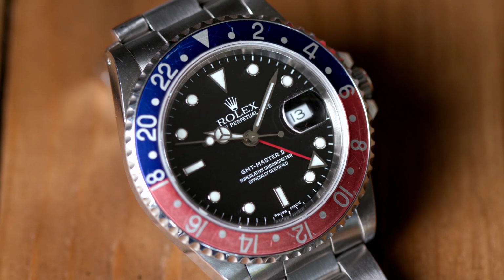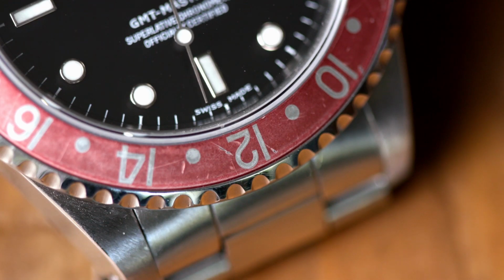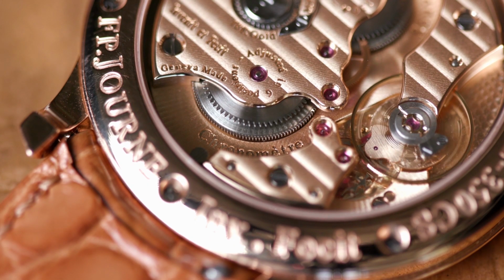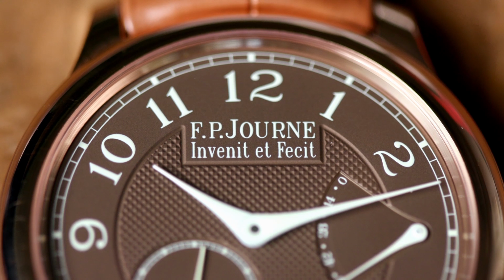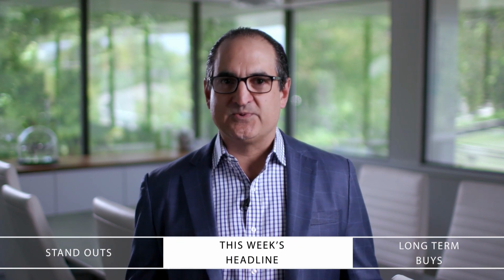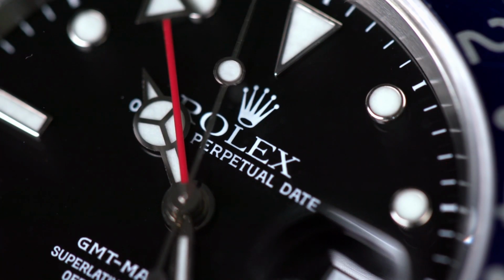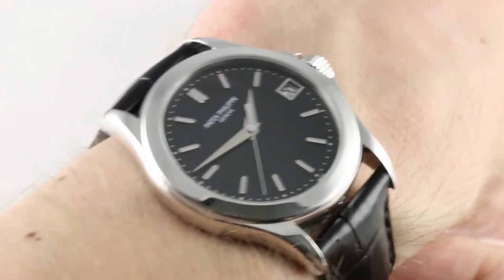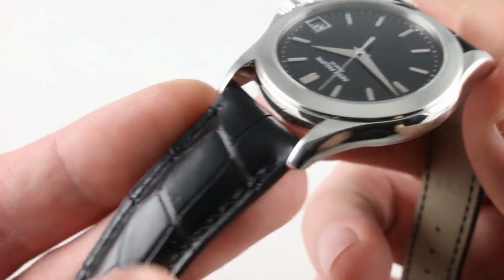Switzerland Re-Opening and Value Plays | Market Wrap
Mike Manjos is back to give us a breakdown of what he's seeing in the day-to-day watch market. But of course, he starts us with showing off some of our new pieces with the Rolex GMT-Master II (both "Pepsi" and green dial version) and the F.P. Journe Chronomètre Souverain Havana.

He heads into the main topic to break down what news he's seeing on his end such as Rolex and Patek Philippe along with other Swiss brands slowly starting to open back up. He breaks down what this might mean for the trading levels of the marketplace.

Finally, he highlights some value buys that could be had in the vintage Rolex Pepsi, Patek Philippe 5107P, and A. Lange & Sohne Perpetual Calendars. Make sure to tune in for the full analysis!